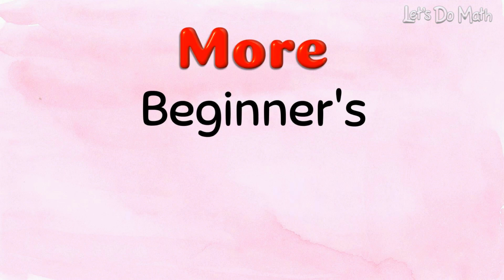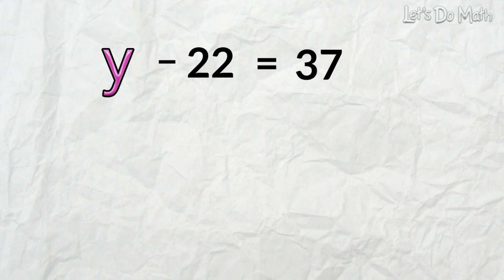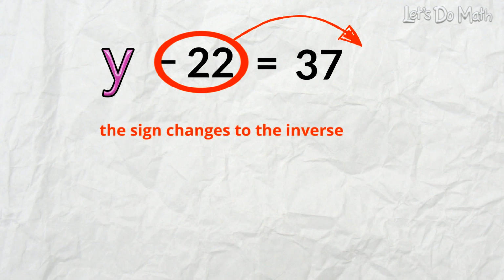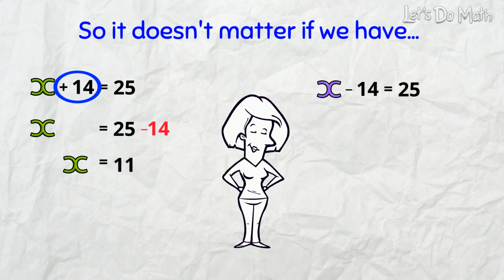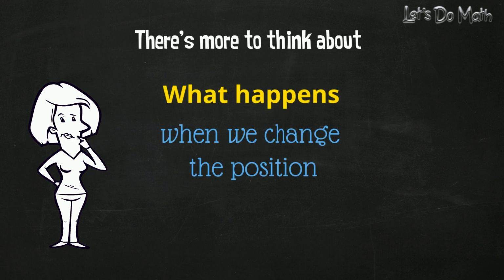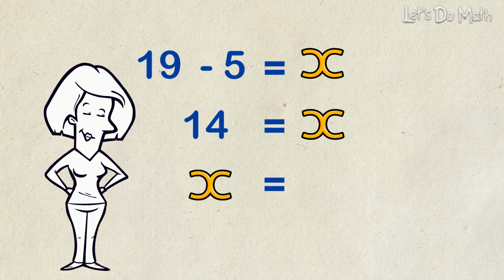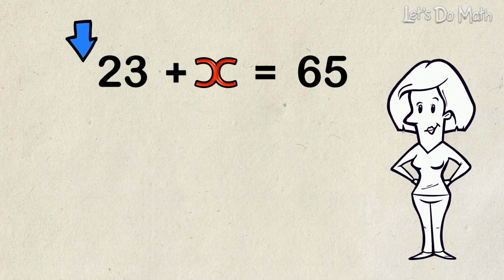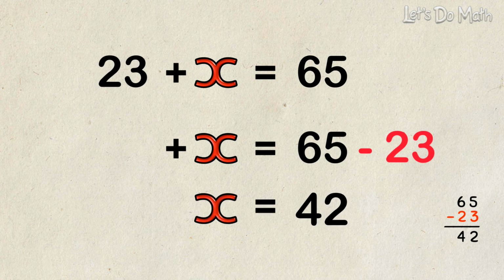Subtraction & Changing the Position of X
It's an easy-to-use route to resources, faster than trawling YouTube!

If you've nailed addition in algebra for beginners, this is the next step. Get used to seeing X in different places. You can do this... it'll be easy for you!

Closed captions by me, covering the speech not supported with on-screen text graphics.